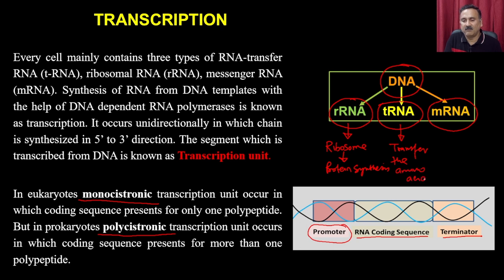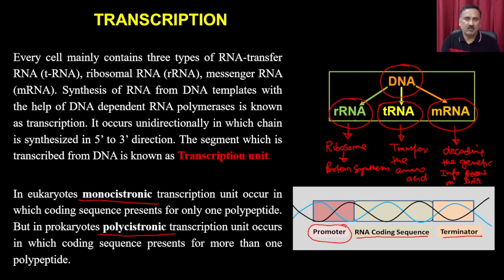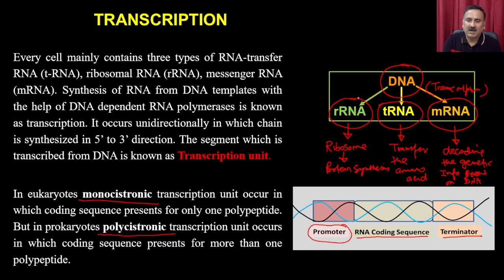Lec 26: Transcription in Eukaryotic System